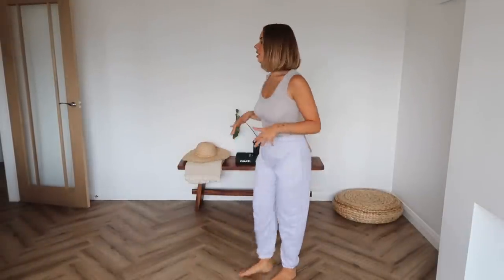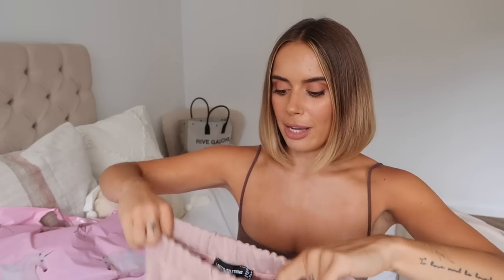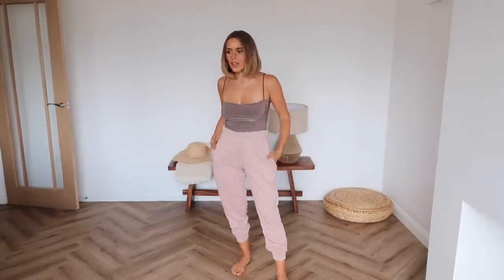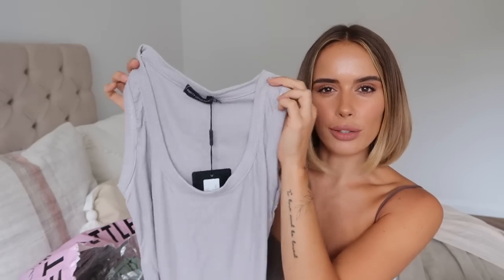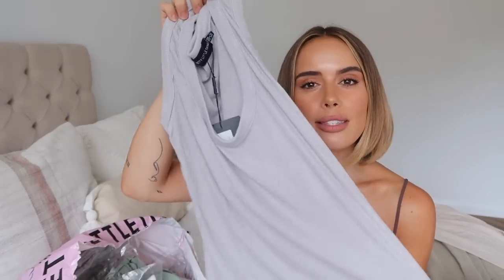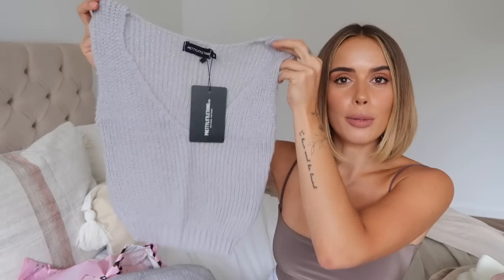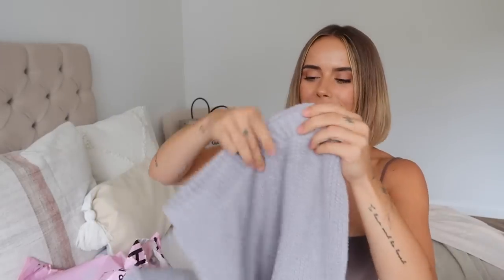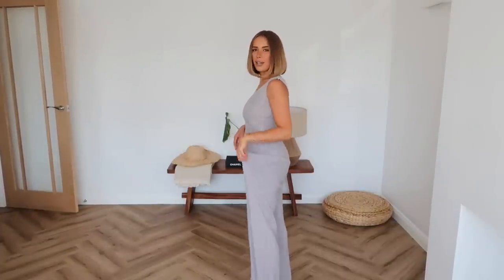Pretty Little Thing Try On Haul AD | Suzie Bonaldi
- LINKS -

- F.A.Q -

YOU CHANGED YOUR NAME?!: yes internet pals, I changed my channel name to Suzie Bonaldi, and no it wasn't an accident lol